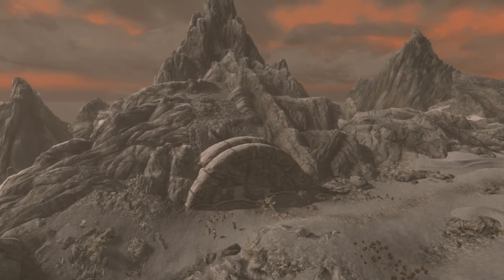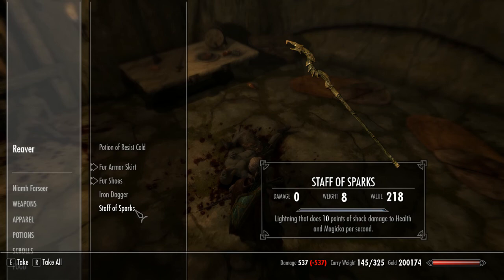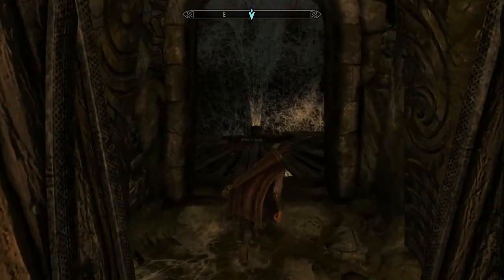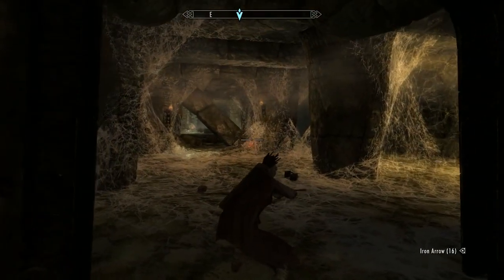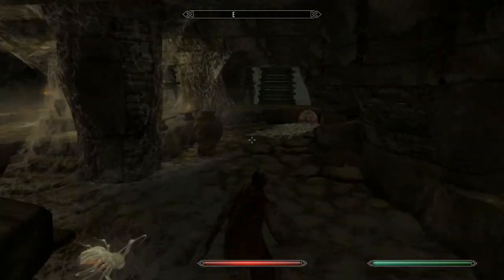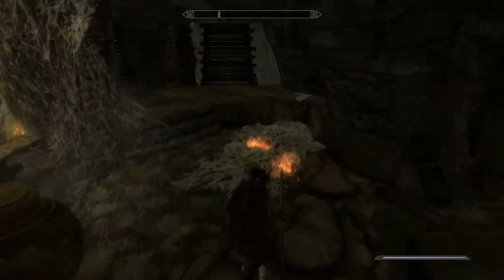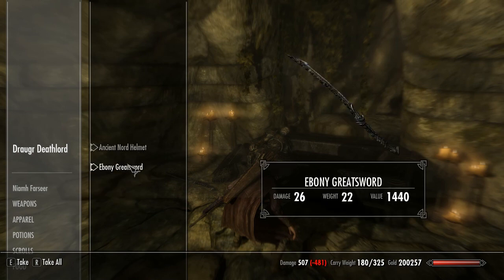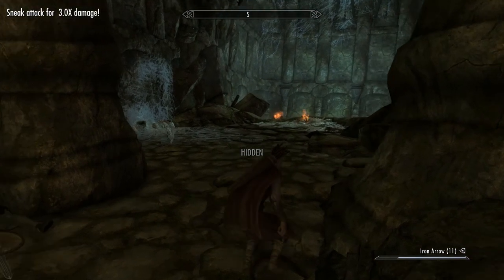White Ridge Barrow, Where We Find The Spider Scroll Imbuing Chamber, Dukaan Mask, & A Black Book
Skyrim SE: *White Ridge Barrow Is A Highly Recommended Location To Visit*

So we travelled to White Ridge Barrow in Solstheim, where we not only got the Word Of Power "Cyclone shout", the Dragon Mask "Dukaan", the Black Book: "The Sallow Regent", but we also found the Spider Scroll Imbuing Chamber where we can craft 16 unique spiders.

In this video I've done a dirty play through / guide showing you exactly how to get all these brilliant things.

Below is a link to the Spider Scroll video where I look at what they are, how we make them, the recipes for each type and are they bad, good or simply over powered. ... Enjoy